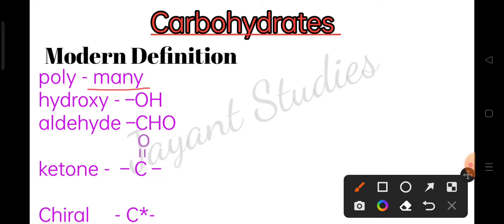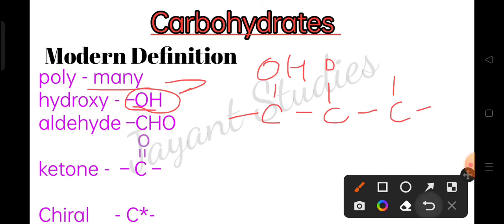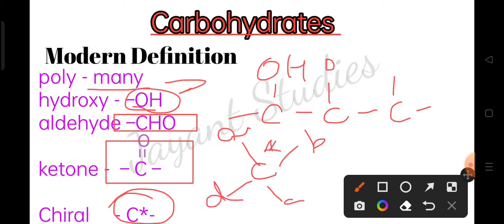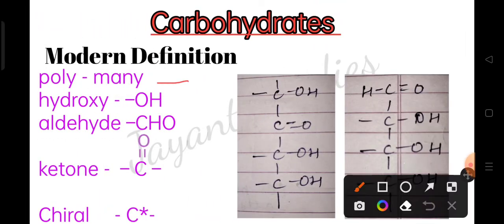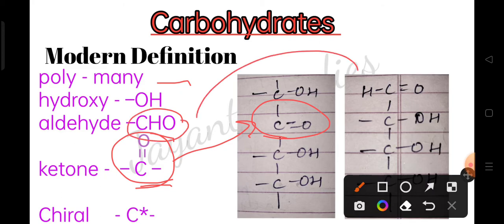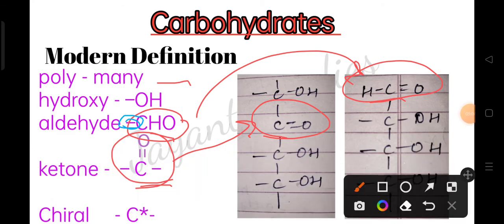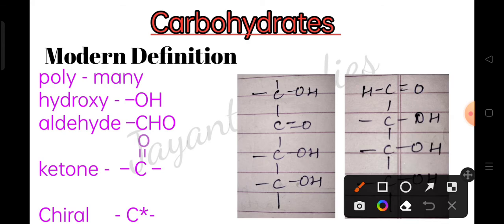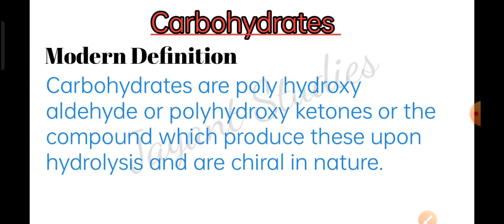CARBOHYDRATES (Modern Definition) Full explained with example. For Class 11th, 12th or HPU.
CARBOHYDRATES

(Modern Definition)

Carbohydrates are poly hydroxy aldehyde or polyhydroxy ketones or the compound which produce these upon hydrolysis and are chiral in nature.